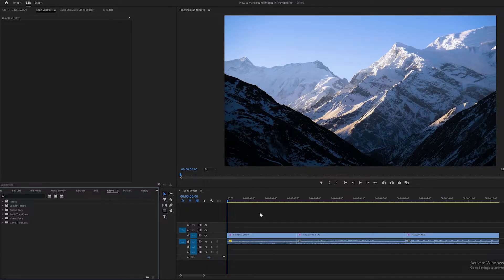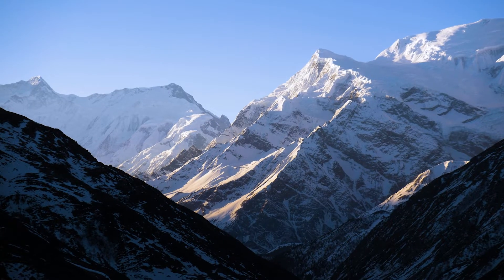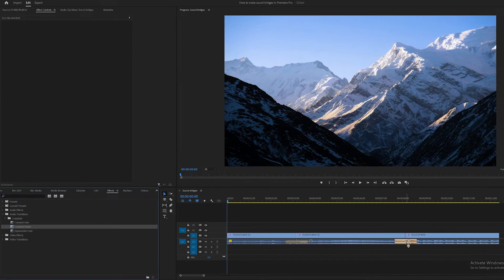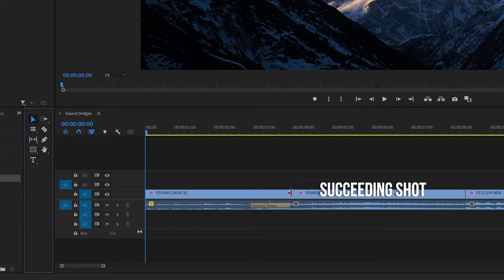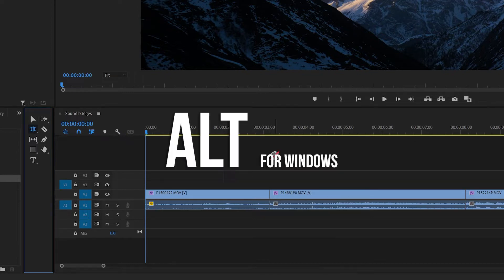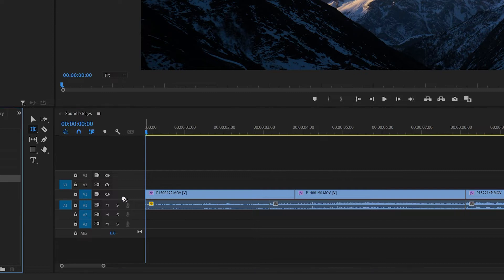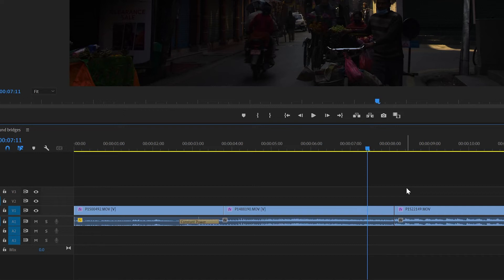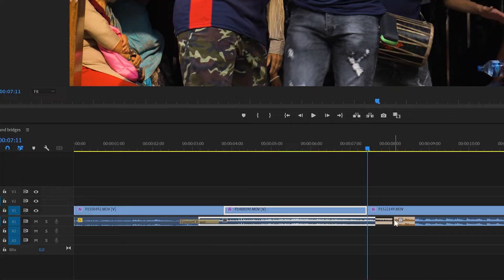How to Make Sound Bridges in Premiere Pro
In film making, the sound editing is equally as, if not more important than, the visuals themselves. You can use sound editing to really flesh out your scenes, build atmosphere and convey emotions. Learning how to use sound bridges is an easy editing transition that can really help with this.

Today, we take a deeper dive into using sound bridges in Premiere Pro.